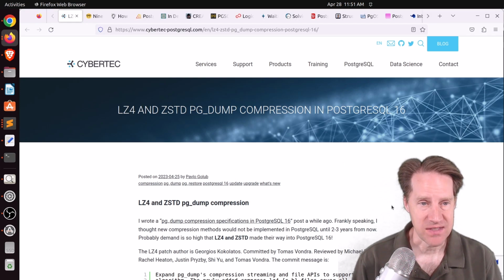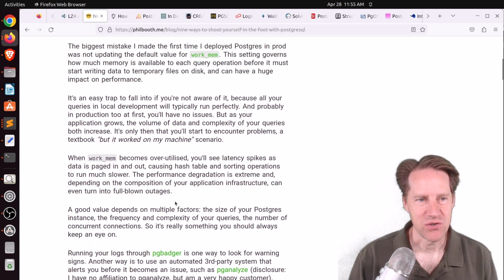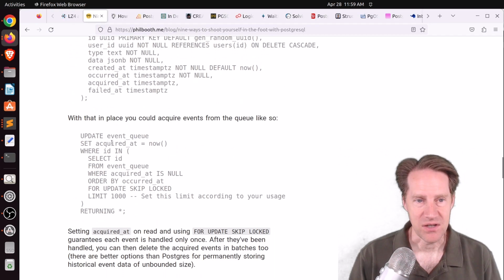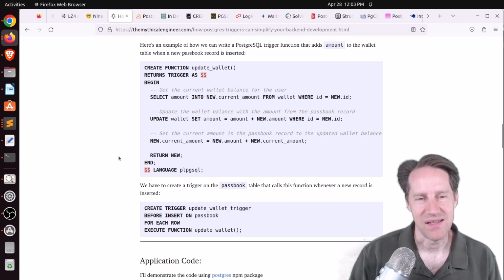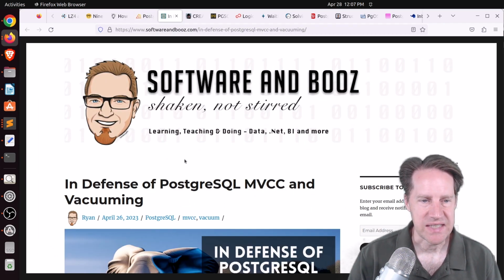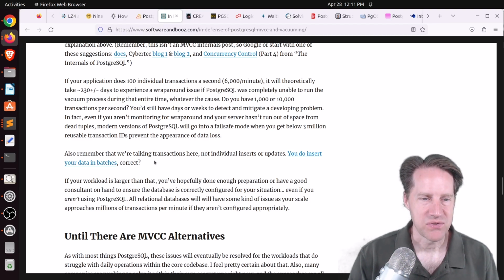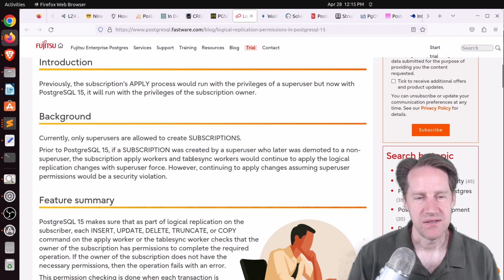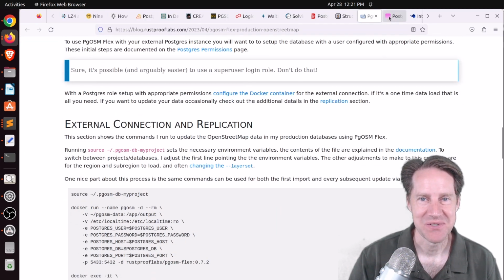LZ4 & ZSTD Compression, Avoid Problems, Triggers Simplify, Indexes Can Hurt | Scaling Postgres 263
In this episode of Scaling Postgres, we discuss LZ4 and ZSTD pg_dump compression, how to avoid problems, can triggers simplify and indexes can hurt.

Timestamps:
00:00 - Intro
00:30 - LZ4 and ZSTD pg_dump compression in PostgreSQL 16
02:04 - Nine ways to shoot yourself in the foot with PostgreSQL
06:57 - How Postgres Triggers Can Simplify Your Backend Development
08:36 - PostgreSQL Indexes Can Hurt You: Negative Effects and the Costs Involved
10:38 - In Defense of PostgreSQL MVCC and Vacuuming
13:17 - CREATE commands in PostgreSQL releases
14:08 - PGSQL Phriday #008 — pg_stat_statements
13:38 - Logical replication permissions in PostgreSQL 15
15:53 - Waiting for Postgres 16: Running EXPLAIN on any query (even with $1 parameters!)
16:21 - PostgreSQL Basics: Getting started with psql
16:45 - Structured Postgres Regression Tests
17:41 - PgOSM Flex for Production OpenStreetMap data
17:59 - Queues in Postgres
18:18 - Sébastien Lardière
18:28 - All About Roda With Jeremy Evans | Rubber Duck Dev Show 83
18:49 - Outro